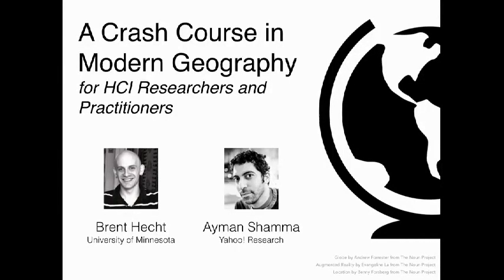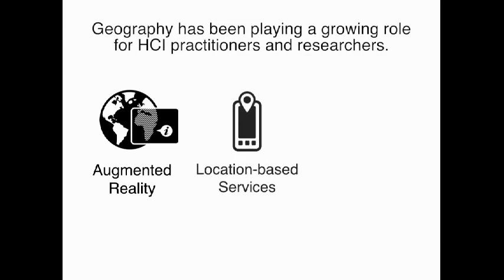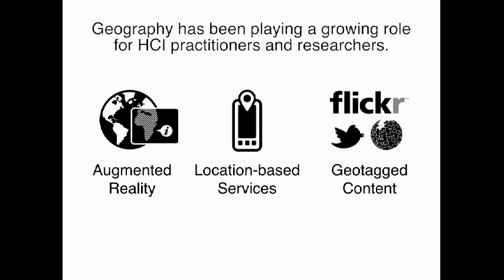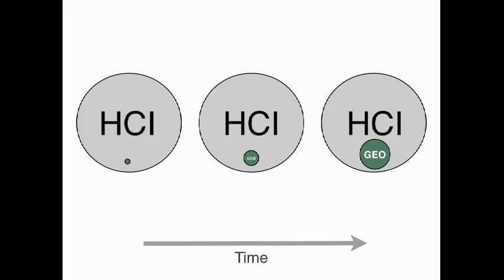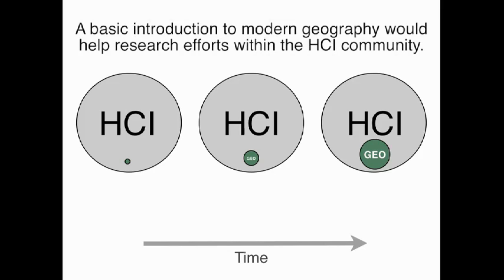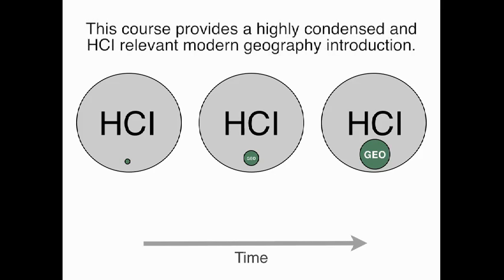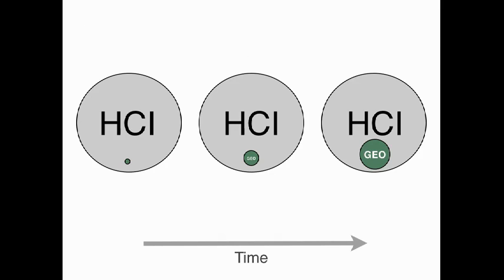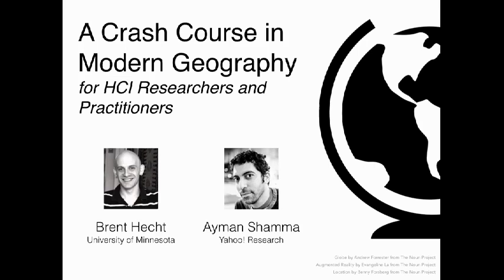A Crash Course in Modern Geography for HCI Researchers and Practitioners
Authors:

Brent Hecht, David A Shamma

Abstract:

Participants will attain a high-level understanding of methods for properly analyzing geographic data, an increased  understanding of the geography literature, and resources for further engagement with geography research.